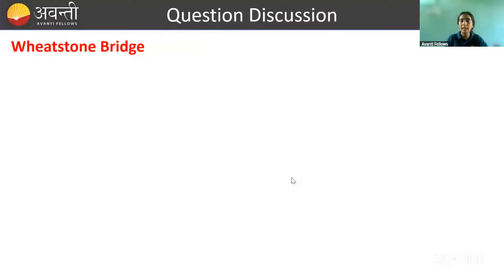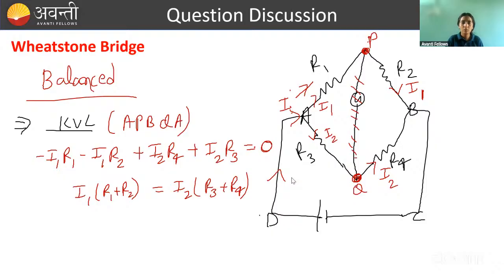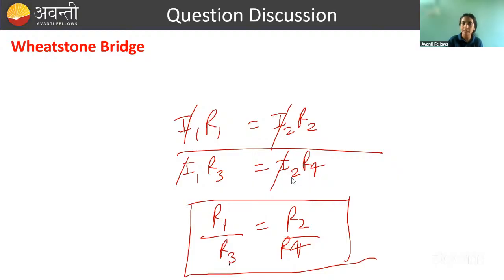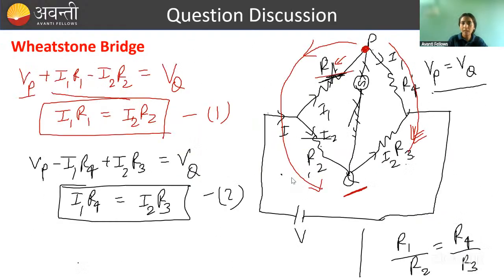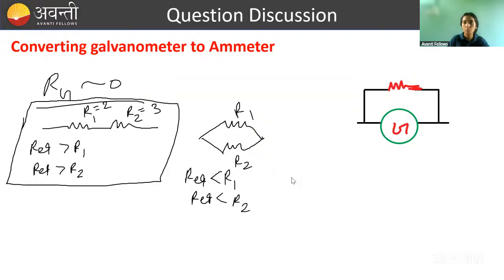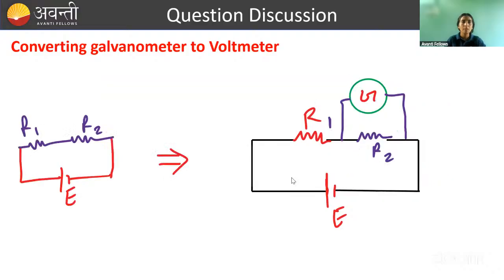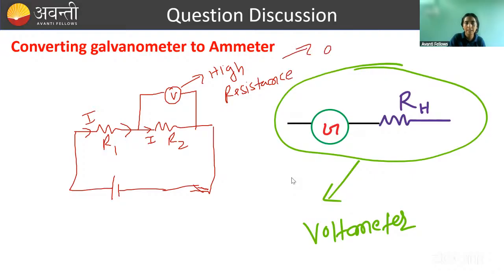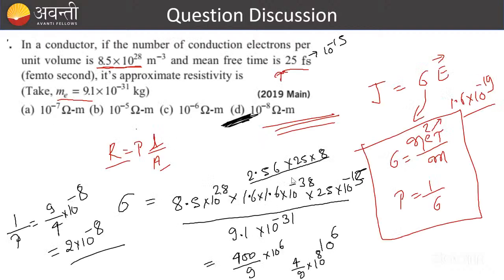Class - 022 - Physics | Current Electricity | Lecture - 6